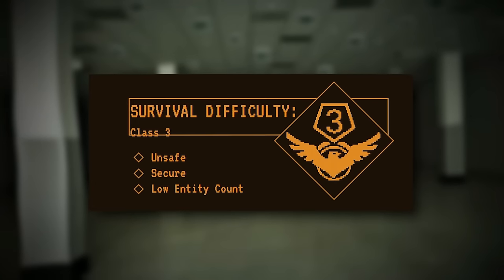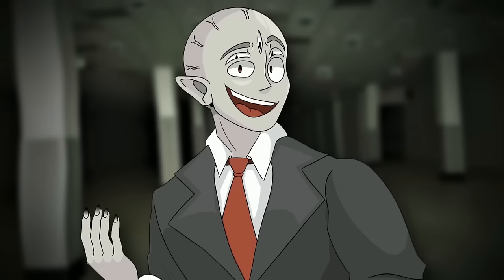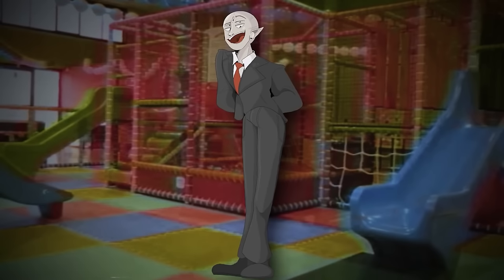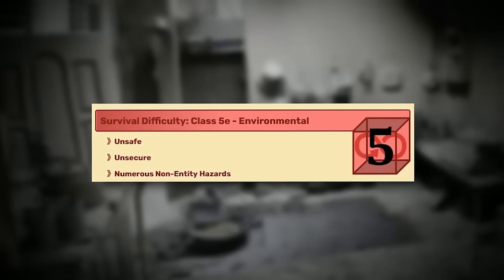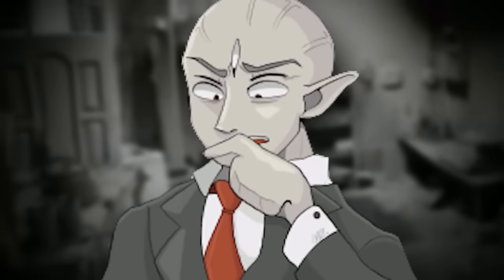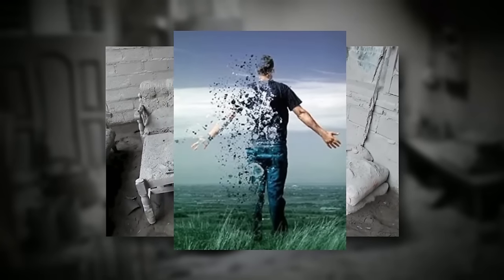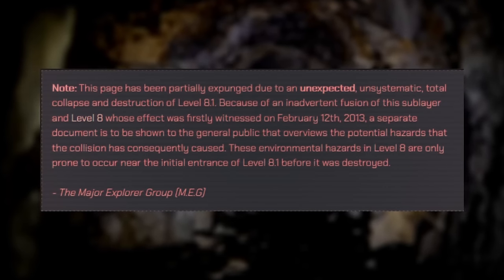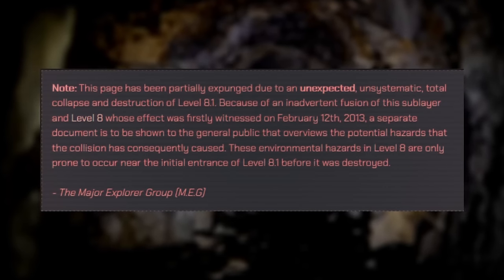Top 5 SMALLEST Backrooms Levels of all time...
Hey all! In this HUGE video I talk about the smallest/most cramped/most claustrophobic Backrooms levels :) ENJOY!

Mahdi Kalhor

by TheRelaxedMovement.

Intro 0:00
44 0:24
18 5:07
974 8:11
Ashes2Ashes 10:48
8.1 15:41
Darkness 22:41
Outro 28:29